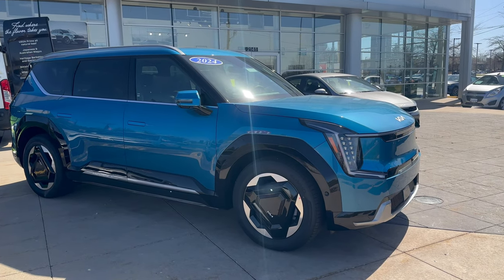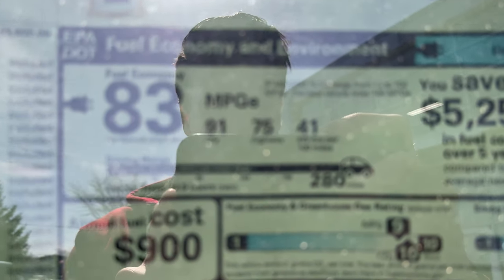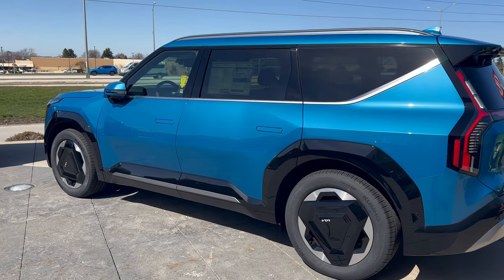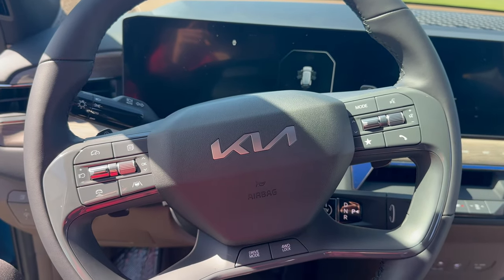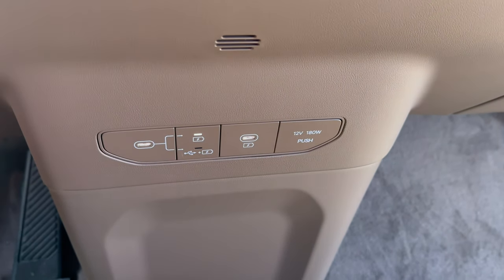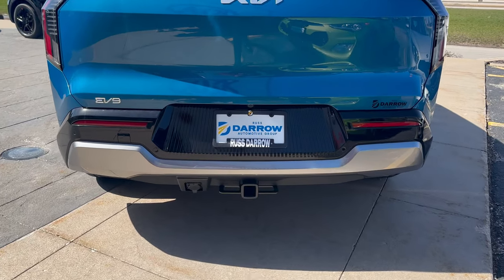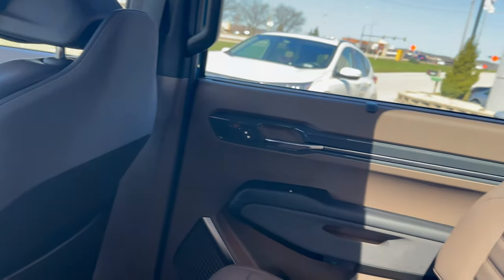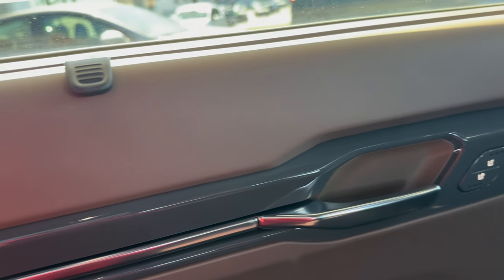Earth Day Kia EV9 - Russ Darrow Kia Waukesha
🌍 Happy Earth Day! 🌱 Today, as we celebrate our planet, Charlie and the Russ Darrow Kia Waukesha team are excited to spotlight the Kia EV-9—a remarkable vehicle propelling us towards a greener future. 🚗💚

Join us as we explore why the Kia EV-9 is not only a fantastic choice for the environment but also for your wallet, helping you save miles and money on gas. Let's make every day Earth Day with eco-friendly choices like the Kia EV-9!

Click the link here or in our bio to check out our inventory of Kia EV-9s today